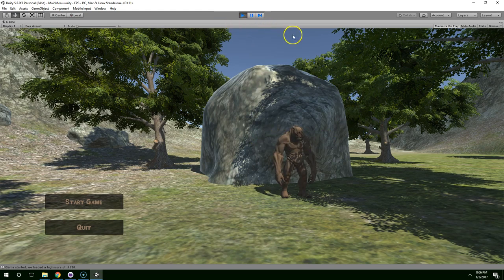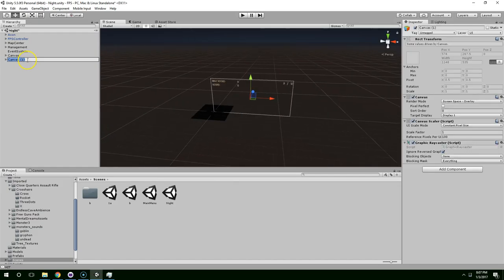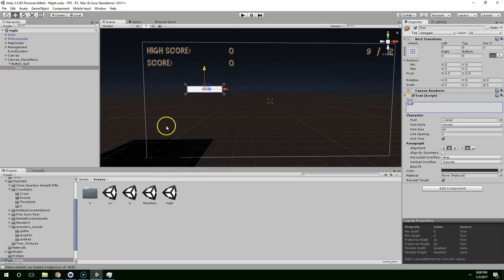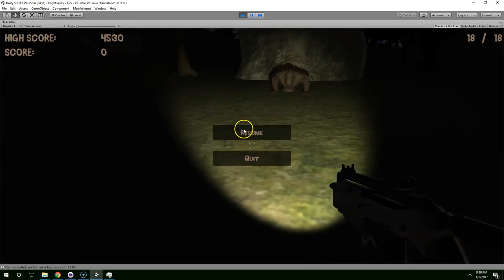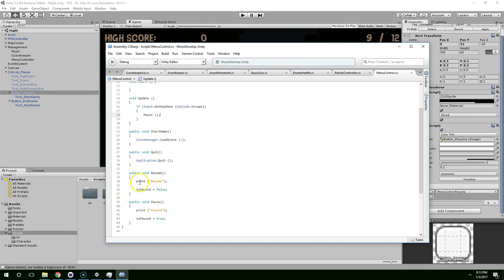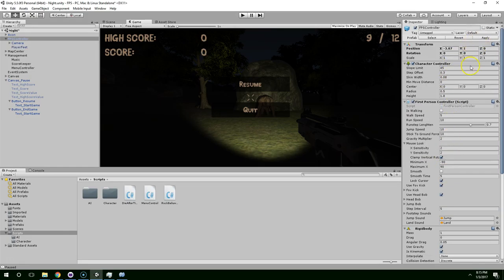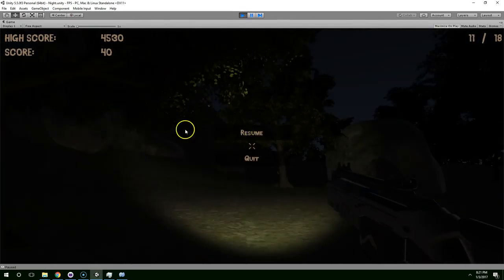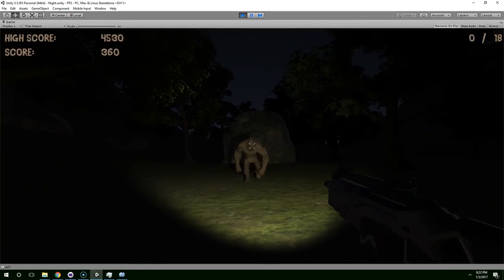S1E35 Creating a Pause Menu